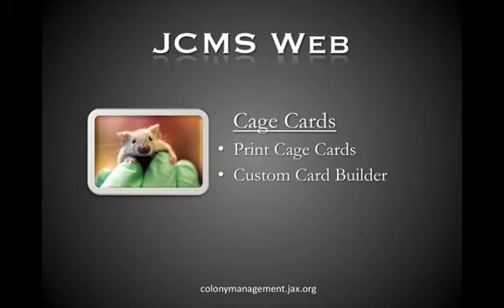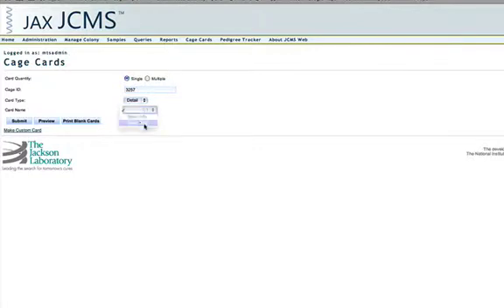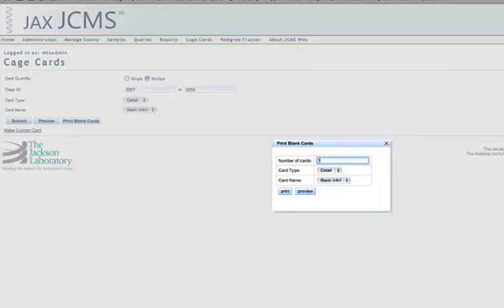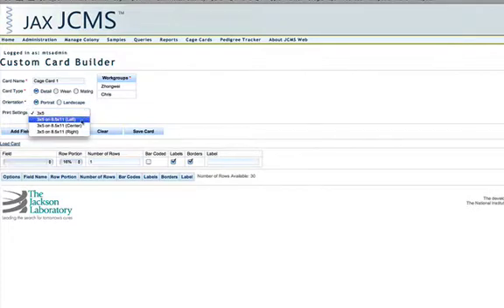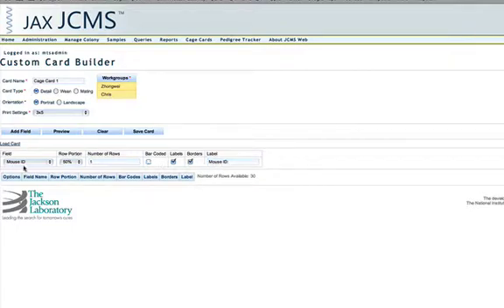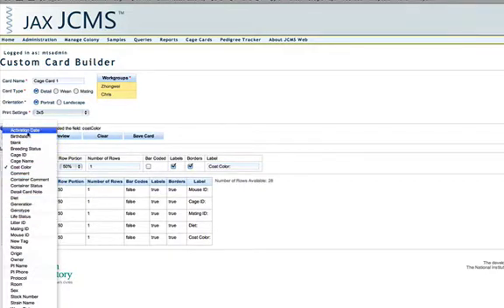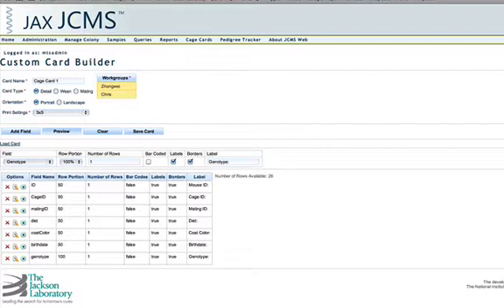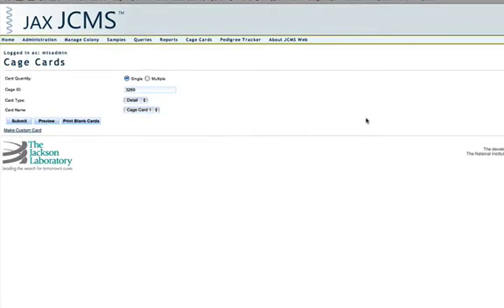Building and Printing Cage Cards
This video tutorial will show you how to build and print custom cage cards in the JAX Colony Management System web application.